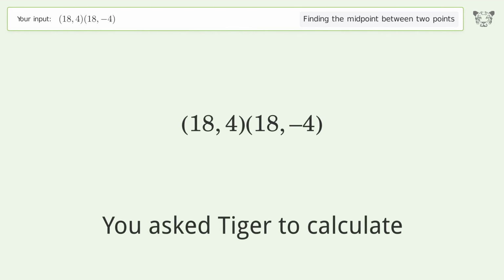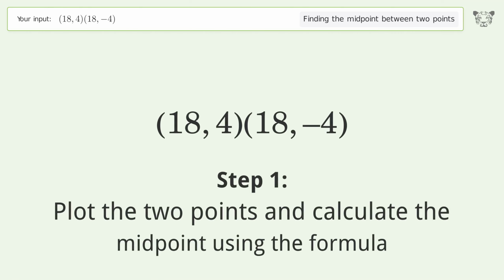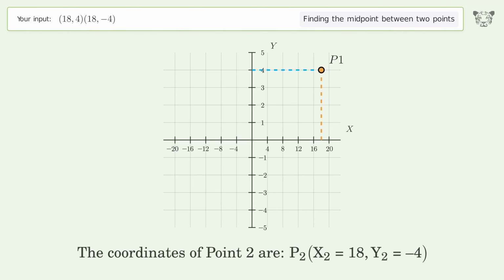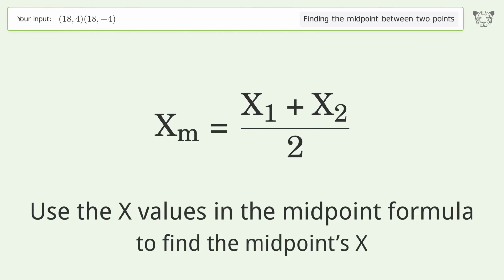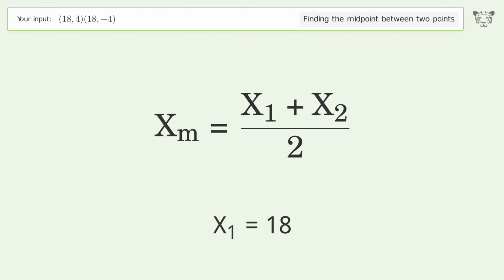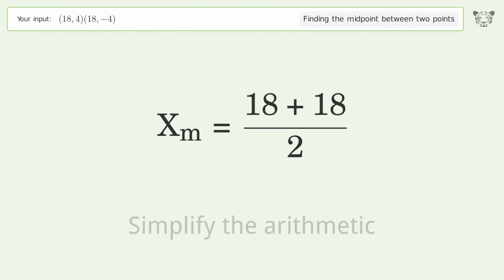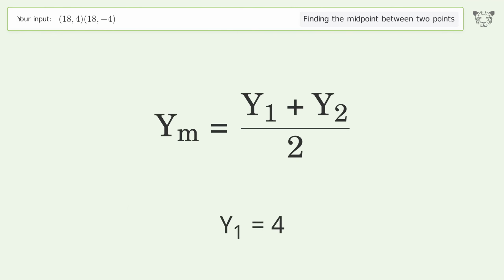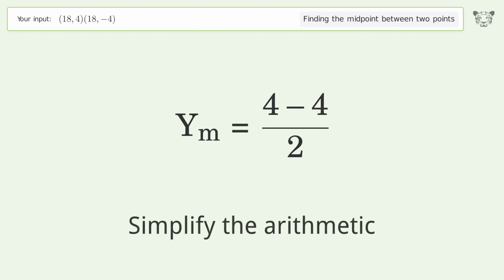Find the midpoint between two points p1 (18,4) and p2 (18,-4): Step-by-Step Video Solution